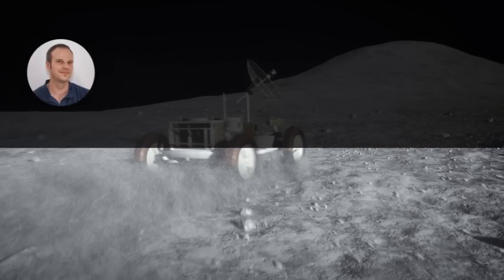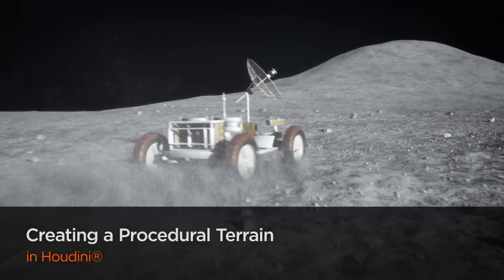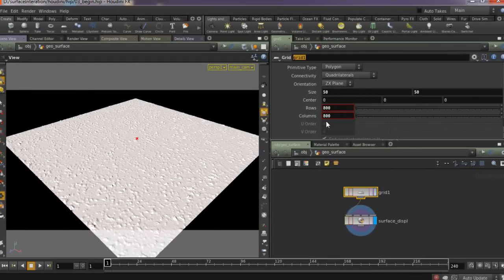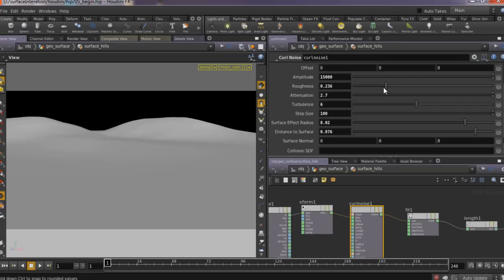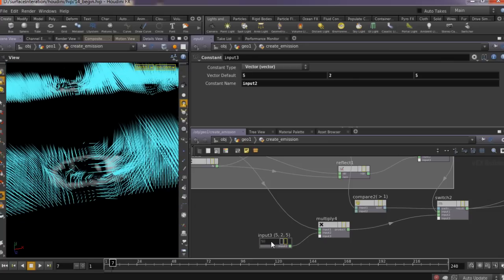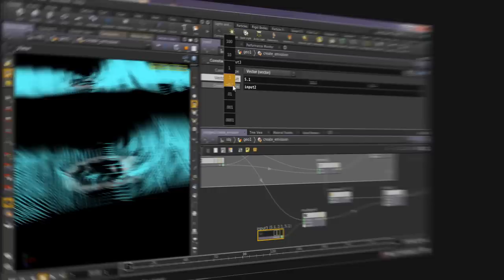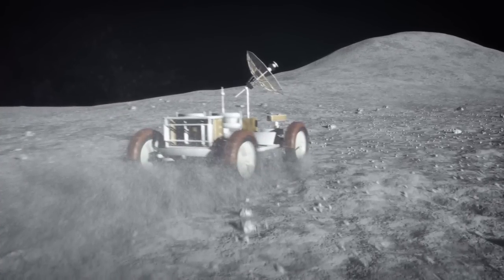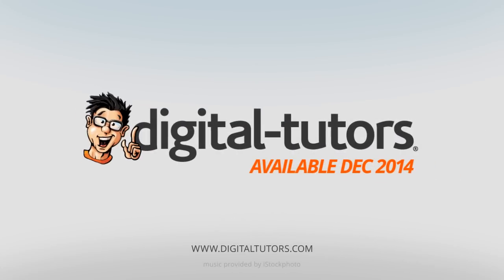Houdini Tutorial Now Available: Creating a Procedural Terrain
We'll start off this Houdini tutorial by recreating a part of the moon’s surface by building custom deformation tools. For that we will look into fractals within VOP SOPs, then we'll place some pebbles and rocks on the environment.

We’ll be working with a simplified lunar moon rover model for this tutorial, which we'll use to deform the surface. The deformation system we create will be based on VDBs, and it will provide all the necessary attributes for the emission of the dust particles. At last we will use the particles in DOPs and create our own custom collisions to simulate the dust.

By the end of this Houdini training we’ll have discovered how flexible the environment is, and how well networks of different types can work together. There are a few different aspects shown here, which can be adopted in a wide range, and I use these techniques as a good starting point for many effects.